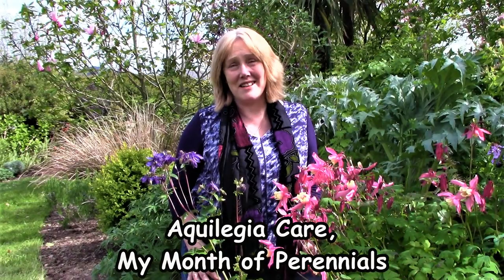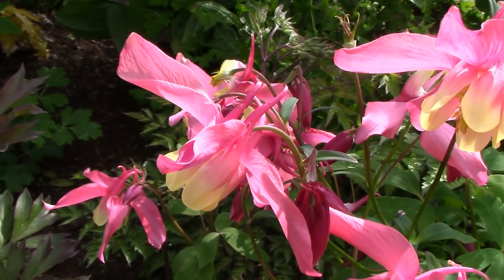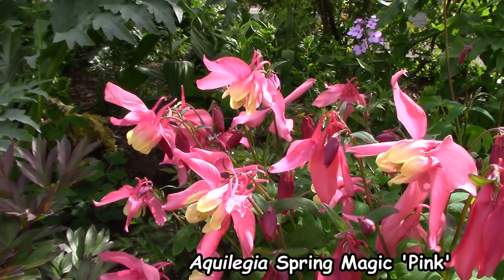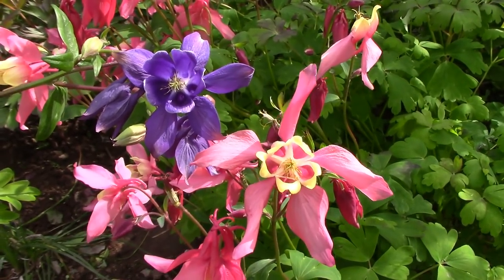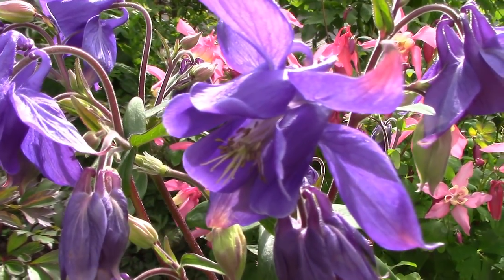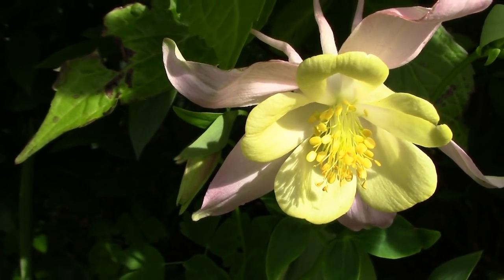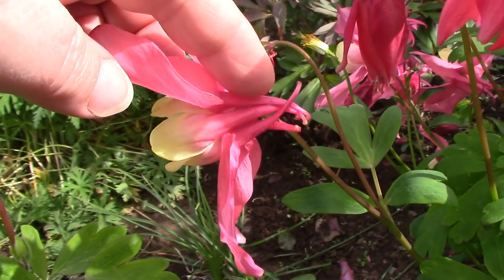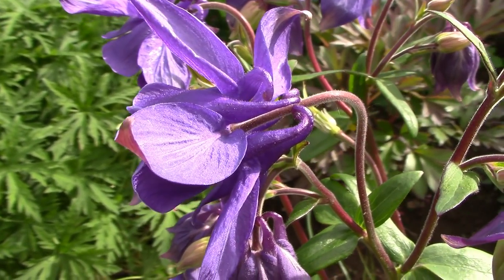Aquilegia Care, How to Grow Granny's Bonnet /Columbines : 4 of 30, my month of perennials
In this video I discuss aquilegia, its care and my favourite ones

Otherwise known as columbine or granny's bonnet, this cottage garden favourite deserves a place in every garden.

This video is one in the series of 'my month of perennials'. I will discuss 30 different garden perennials in 30 different short videos, spread over a period of time. Videos from this series will intersperse my regular ones.